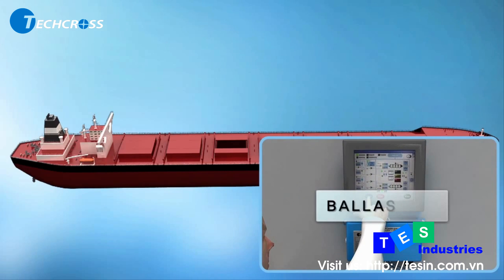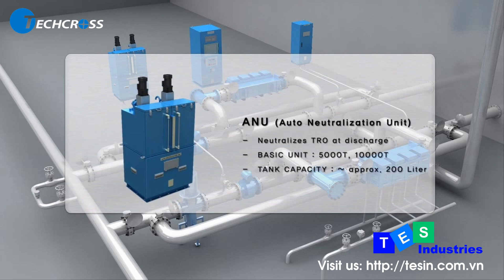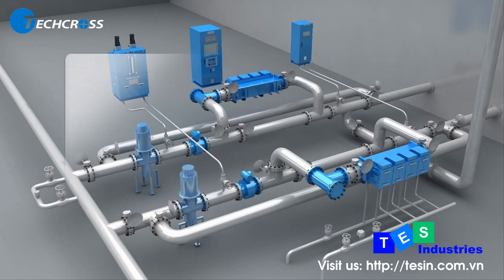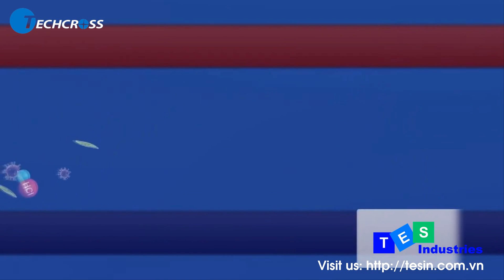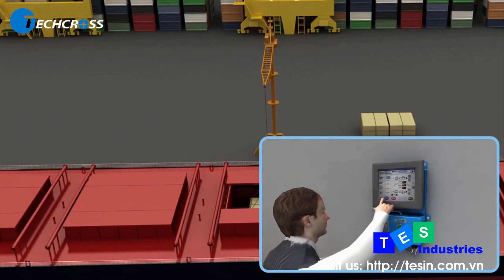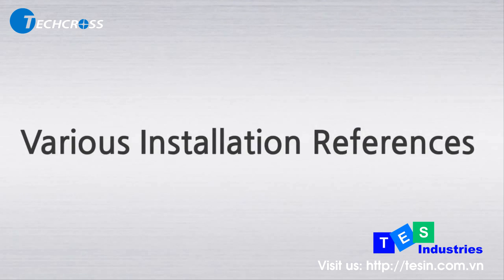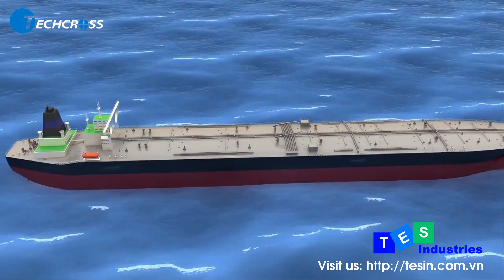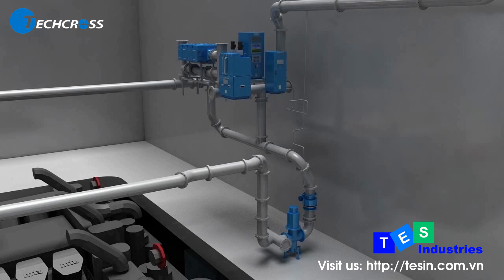Hệ thống quản lý nước ballast (dằn tàu) làm việc như thế nào Techcross Electro Clean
Được thành lập tháng 5 năm 2000, Techcross không ngừng lớn mạnh và trở thành công ty đi đầu trong lĩnh vực Hệ thống quản lý nước dằn tàu “Ballast Water Management System (BWMS)”, tiếp theo đó là công cuộc nghiên cứu và phát triển không ngừng nghỉ. Hệ thống kiểm soát nước dằn Techcross’ Electro-Cleen™ System (viết tắt là ECS) là một hệ thống khử hiệu quả nhất sử dụng phương pháp điện phân. ECS xử lý toàn bộ nguồn nước đầu vào bằng cách sản sinh ra gốc hypochlorite (ClO-) kết hợp với hiệu ứng điện giật và gốc tự do hydroxyl (OH-) ngay tại buồng điện phân (chamber unit).
Hiệu quả khử trùng của hệ thống đủ mạnh để phù hợp với tiêu chuẩn IMO D-2 ngay cả khi nồng độ mặn thấp đến 0.5PSU trong nước lạnh hoặc ngọt. Hơn nữa, ECS còn được kiểm tra và chứng nhận bởi “Korean Ocean Research & Development” không có sự tái phát của vi sinh vật trong vòng 30 ngày sau khi xử lý. Do đó, chỉ cần một lần xử lý duy nhất 1 lần trong quá trình bơm nước dằn tàu, việc này mang đến hiệu quả cao trong thao tác vận hành, thời gian và kinh tế.
ECS đảm bảo hiệu quả khử trùng mạnh mẽ mà không cần hệ thống lọc. Sử dụng các bộ lọc liên quan đến chi phí bảo trì cao hơn và nguy cơ tắc nghẽn. Ngược lại, ECS thậm chí không có bộ lọc có thể thực hiện theo tiêu chuẩn IMO D-2. Đây chỉ là một trong những lợi thế mà phân biệt ECS từ các hệ thống khác.
So với các nhà sản xuất khác, khi xử lý nước dằn ở cả giai đoạn dằn vào và hút ra, ECS chỉ hoạt động trong thời gian dằn vào. Nó có nghĩa là ECS có thể đảm bảo hiệu suất lâu dài và cung cấp hiệu quả khử trùng mạnh mẽ. Thật vậy, gốc hypochlorite, tồn đọng trong nước dằn đã được xử lý, giúp ngăn ngừa sự tái phát triển của vi sinh vật trong két dằn. Do đó, không cần điều trị bổ sung sau khi ballast.
ECS không yêu cầu bộ lọc và bộ phận chuyển động, do đó áp lực giảm của đường ống chỉ là 0,2 bar. Vì vậy, không cần phải thay đổi máy bơm hiện có hoặc thêm một máy bơm khác. Trong trường hợp điện năng tiêu thụ, ECS đang sử dụng khoảng 1,7KW để xử lý nước biển bình thường 100m3/h.
Hệ thống được vận hành dễ dàng, ECS sẽ tự động hoàn toàn trong quá trình làm việc. Nó cũng được thiết kế để dễ dàng lắp đặt, với thiết kế kiểu Module, hệ thống dễ dàng bảo trì khi cần thiết, hoặc khi có hư hỏng sảy ra, có thể thay thế hoặc sửa chữa module độc lập và không làm ảnh hưởng bộ phần khác.

CÔNG TY TNHH CÔNG NGHIỆP TES VIỆT NAM
VĂN PHÒNG HÀ NỘI
P.708, Nhà C6-Khối 1, Mỹ Đình I, Hà Nội